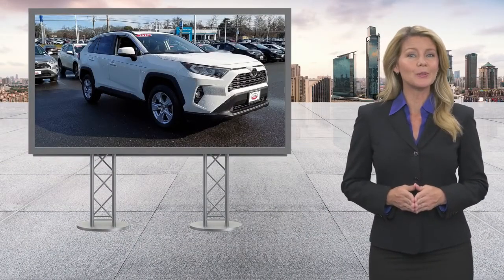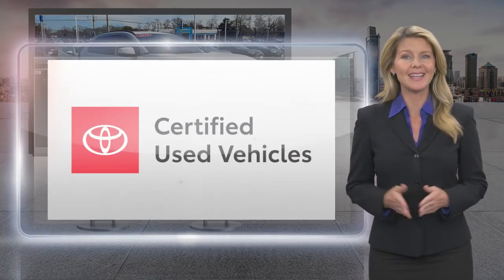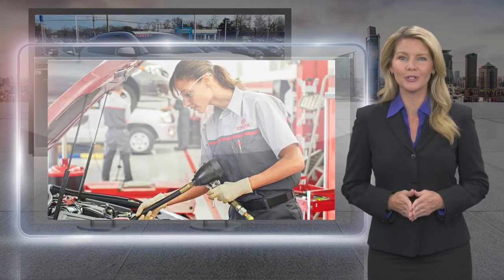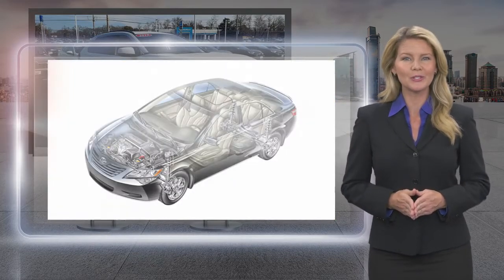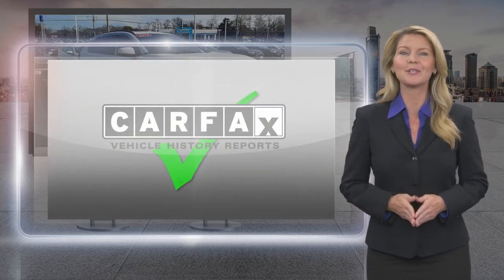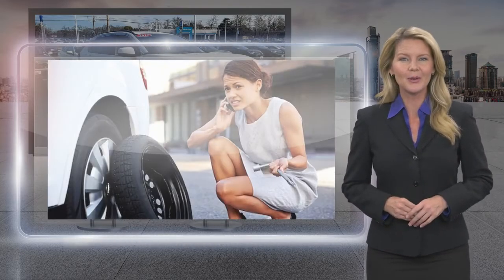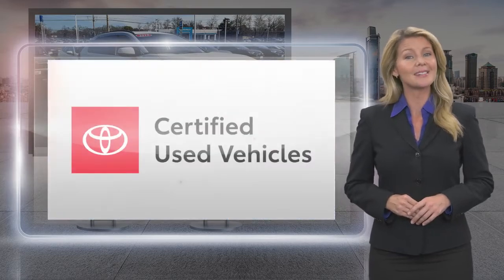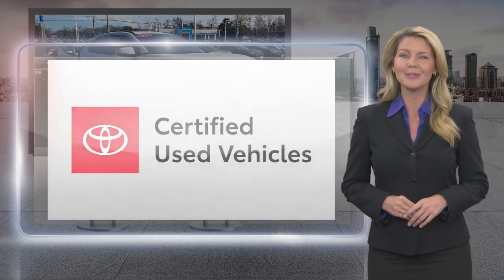Certified 2019 Toyota RAV4 XLE, Toms River, NJ D012189R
Gateway Toyota

***SCHEDULED TO GO TO AUCTION ON 5/24/2022*** Priced below KBB Fair Purchase Price! Certified. Clean CARFAX. Toyota Certified, Service Records Available, New Tires, Back Up Camera, Bluetooth, Moonroof, Lane Departure. 26/35 City/Highway MPGAwards:* 2019 KBB.com 10 Favorite New-for-2019 Cars * 2019 KBB.com 10 Best SUVs Under $30,000 * 2019 KBB.com Best Resale Value Awards * 2019 KBB.com Brand Image Awards

[RLVID:3174:dca2929fd6ed6842:4b87a5c2841c4e54:1]